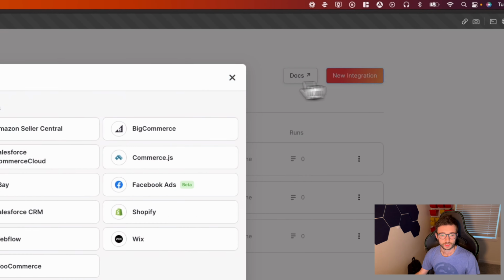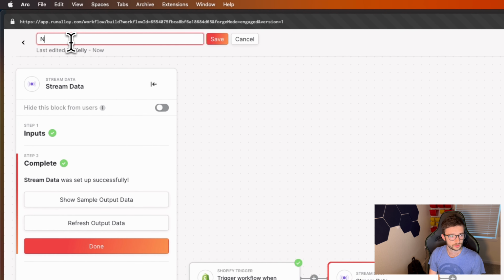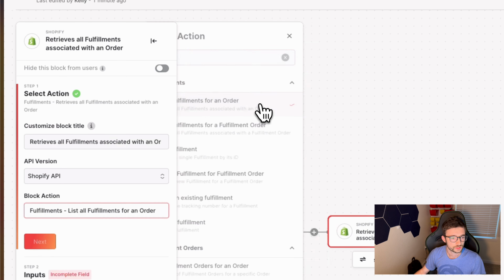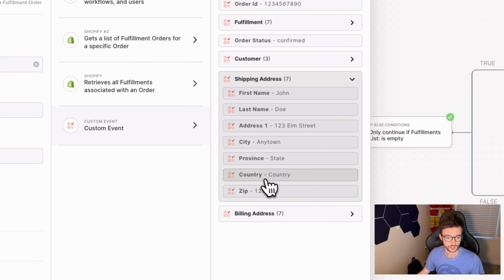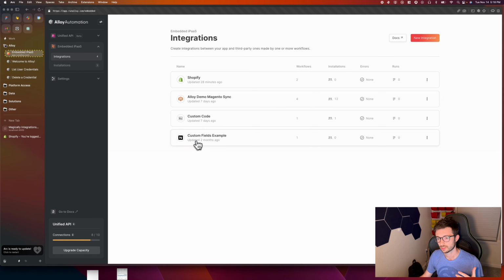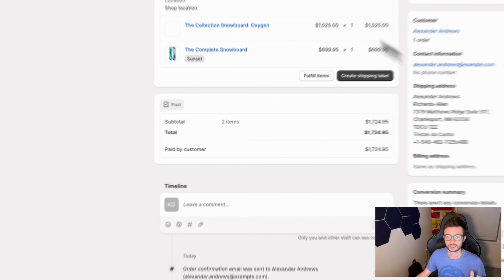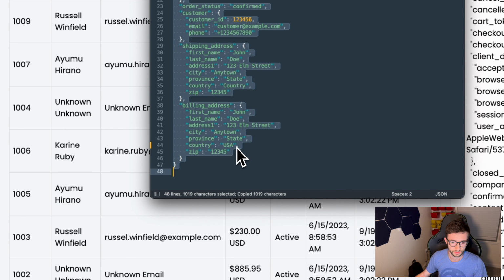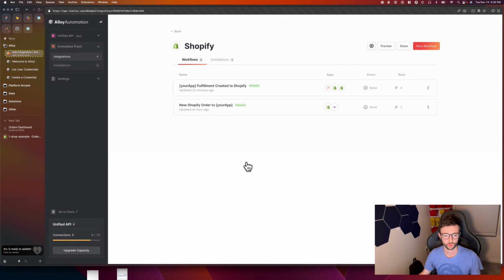Shopify Integration: How to Automate Order Fulfillment for Merchants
If you need help building out a similar use case, discuss it with our team

In this video, we'll show you how you can use Alloy Embedded to build a bi-directional Shopify order integration. To offer integrated fulfillment in your product, send new orders from a merchant's online store to your application in real-time, and write fulfillment updates from your app back to the merchant's store to keep their customers in the loop.

00:00 Intro
01:00 New Shopify orders to your application
03:01 Write fulfillments from your application to Shopify
07:09 Testing workflow runs and previewing the end user experience in a sample app
12:39 Recap and wrap-up